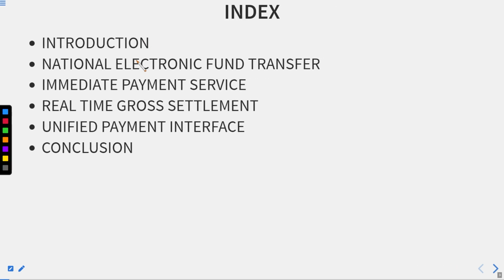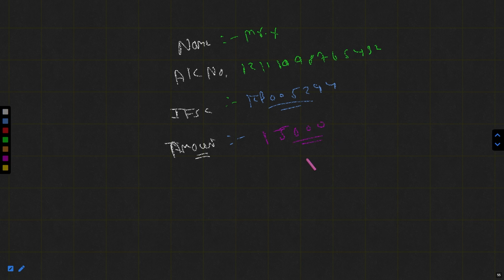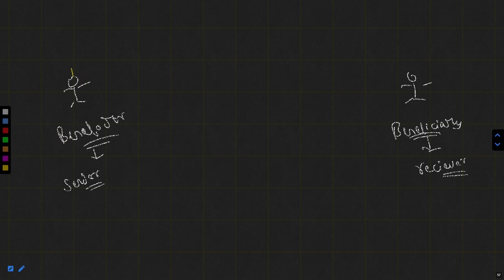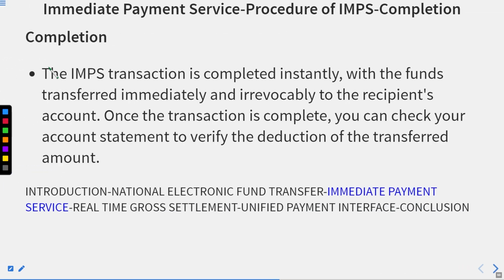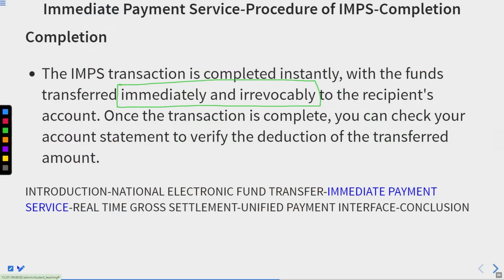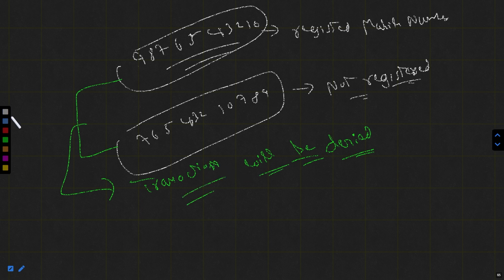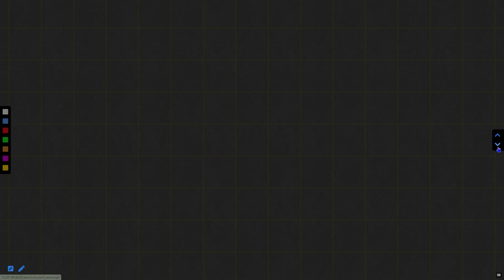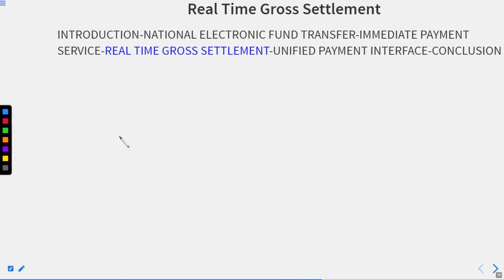Financial System Payment and Settlement Part 45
Subject: General Awareness
Programme Name: Payment and Settlement
Course Name: Banking Exams

In this video,we have discussed RTGS introduction and Procedure of RTGS

📡 Key Features:
Syllabus-focused Content